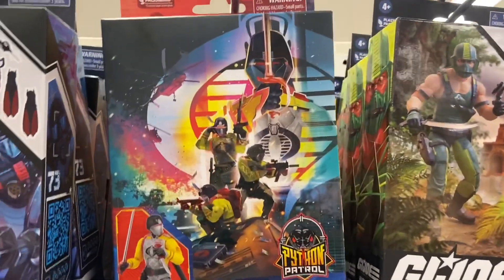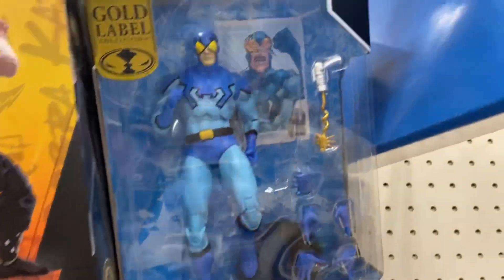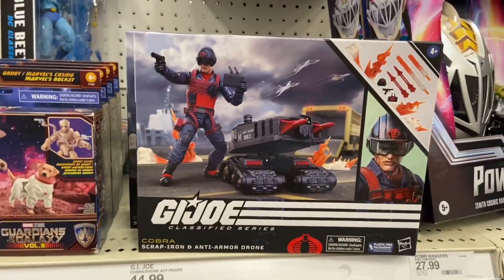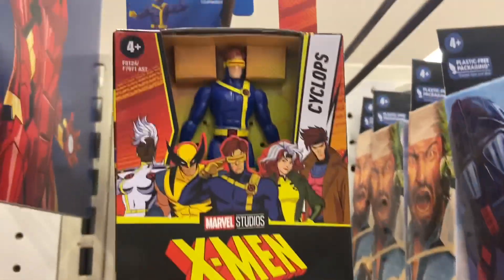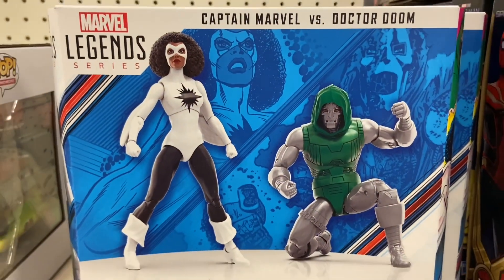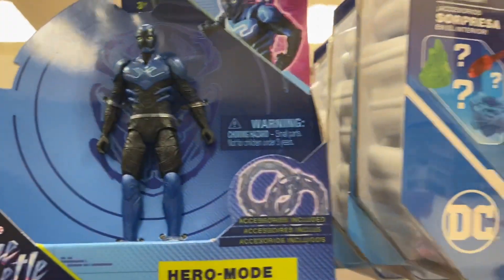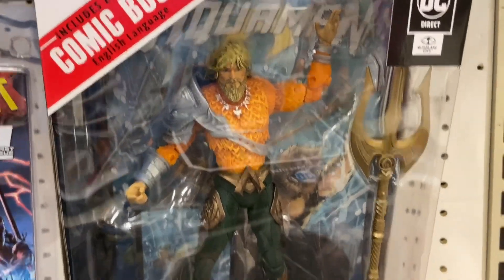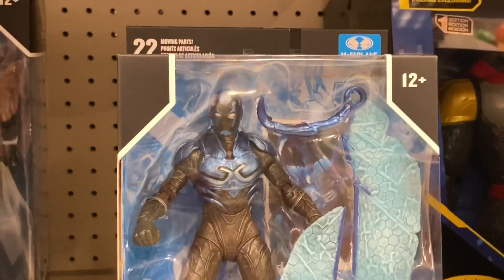Target toy hunt in Fort Worth Texas what do they have keys see…